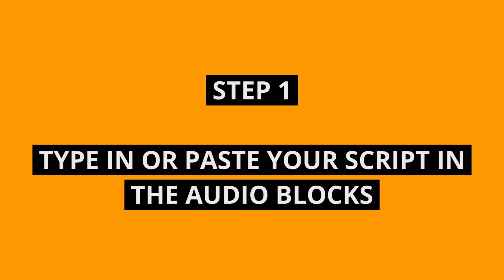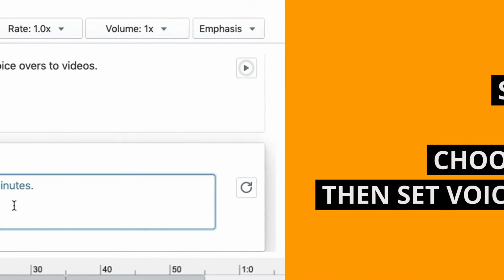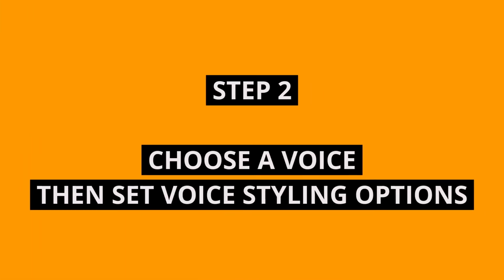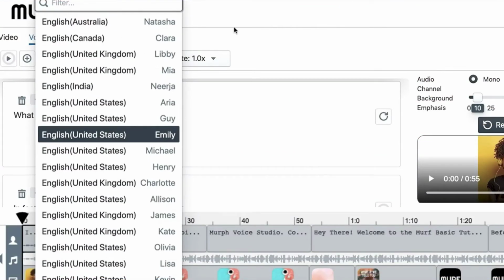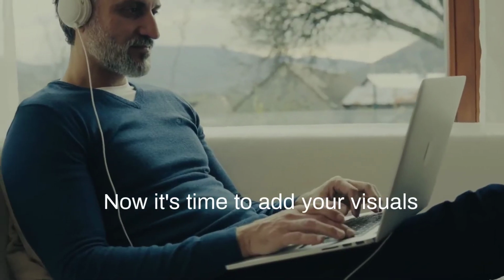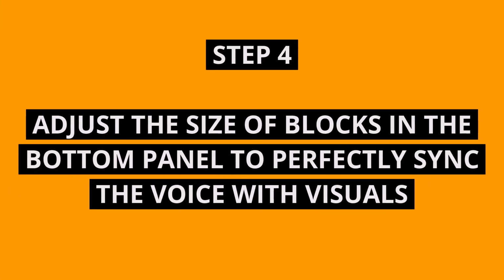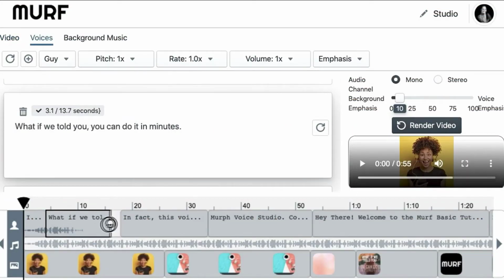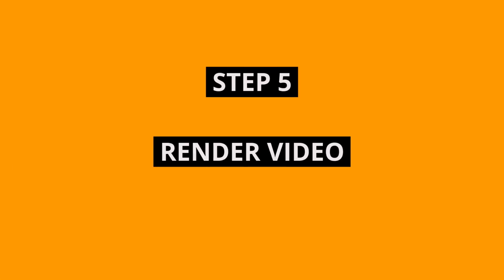How to add voice over to video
This is a simple 5-step tutorial to create a voice over video in minutes using the Murf Voice Studio.